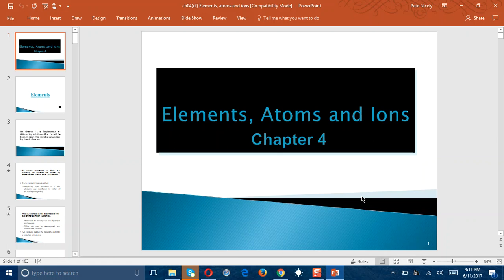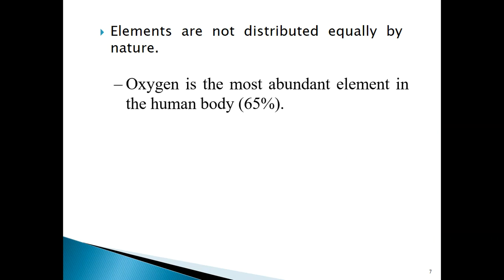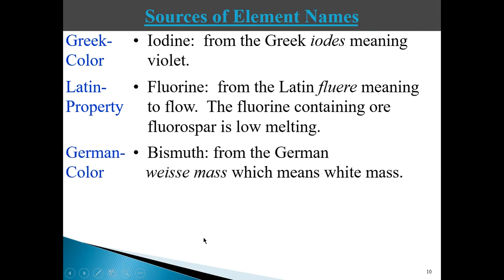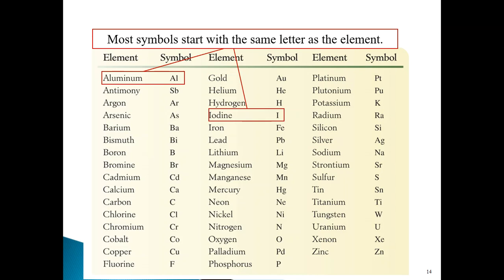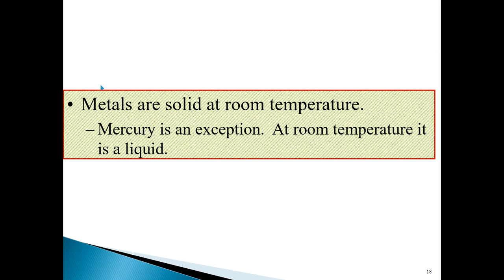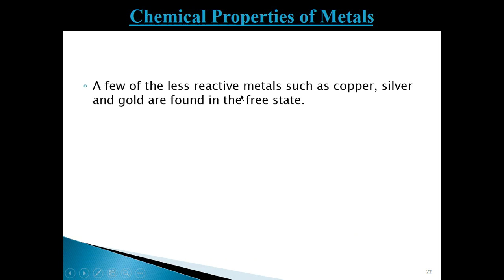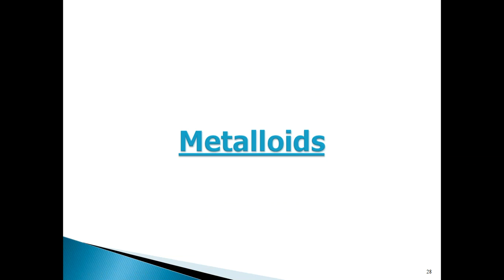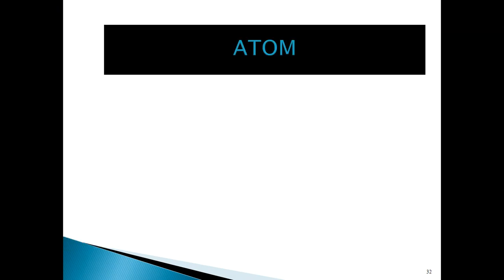Chapter 4 Elements